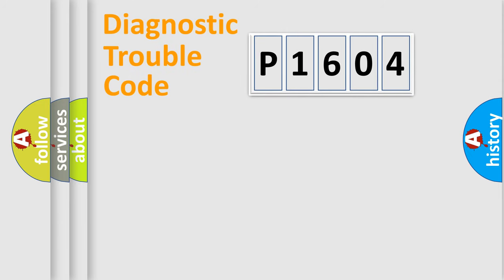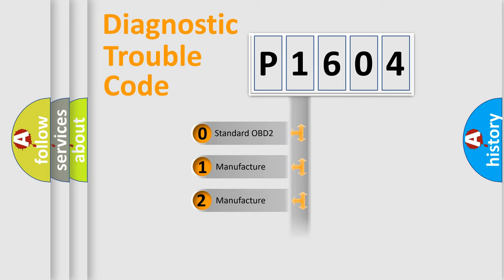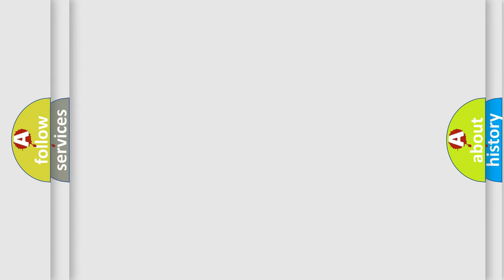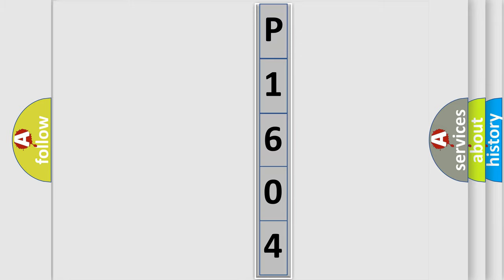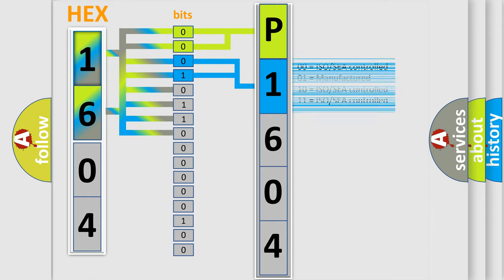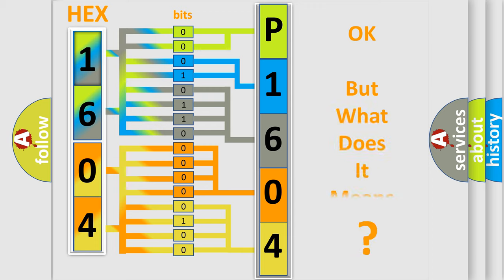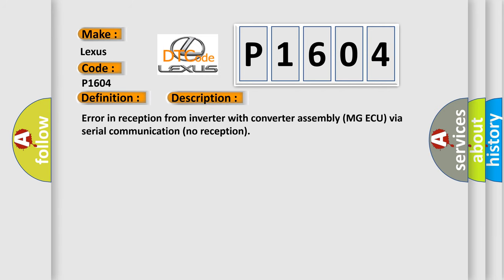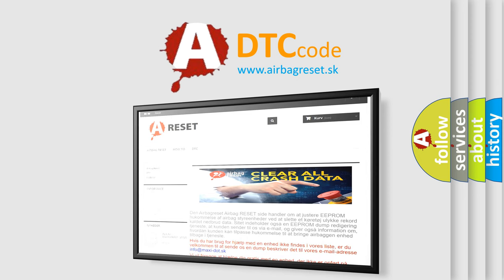DTC Lexus P1604 Short Explanation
Contents:
0:21 Basic DTC analysis according to OBD2 protocol standard.
1:48 Insight into programming
2:58 A diagnostically understandable description of the Diagnostic Trouble Code
3:05 Basic error definition

Make:
Lexus
Code:
P1604
Definition:
Lost Communication with Driver Motor Control Module
Description:
Error in reception from inverter with converter assembly (MG ECU) via serial communication (no reception)
Cause: